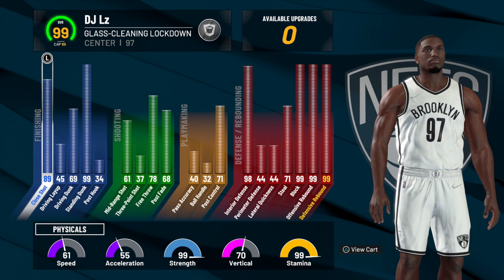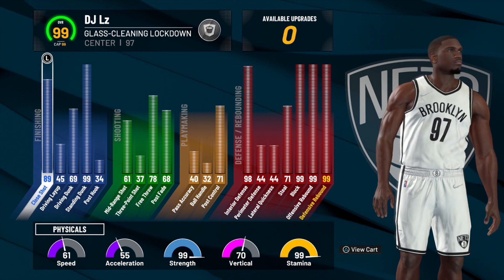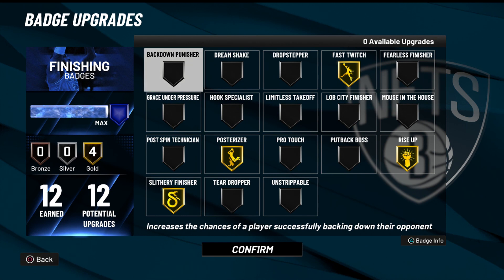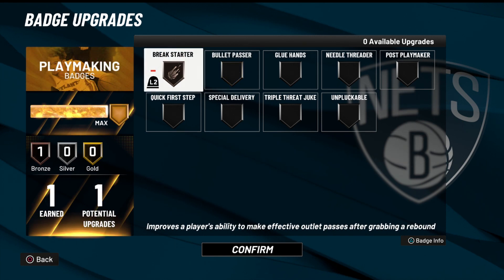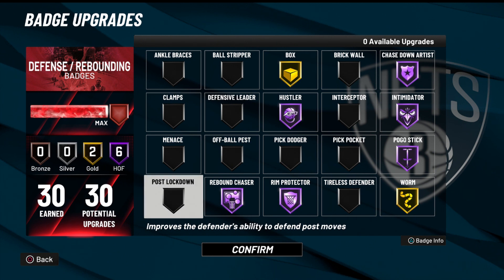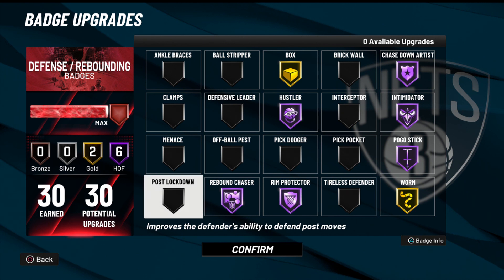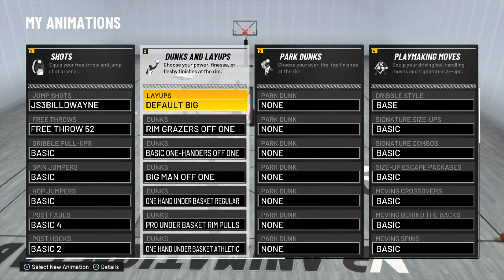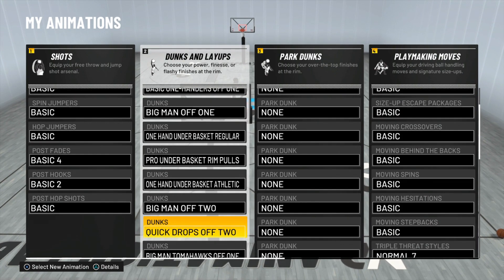NBA 2K22 99 OVERALL GLASS CLEANING LOCKDOWN C BUILD SHOWCASE/UPDATE #2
Finally was able to get my glass-cleaning lockdown center build to 99 overall in NBA 2K22. So far, this build is proving to be worth the grind.

Instrumental:
J Cole Type Beat / "Sunday" (Prod. Homage)
"Sunday" (Prod. Homage)
Instrumental by Homage